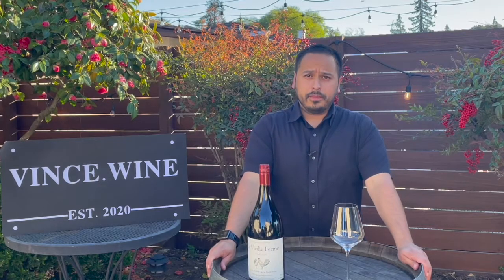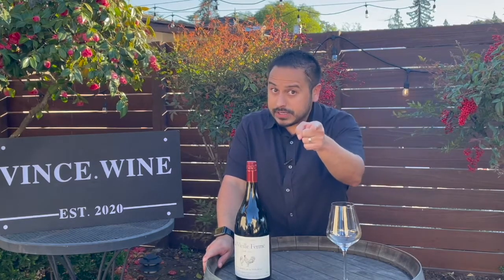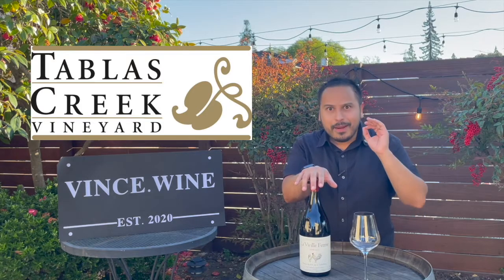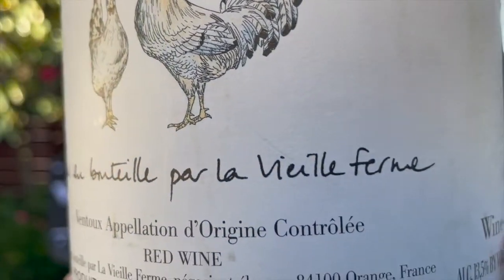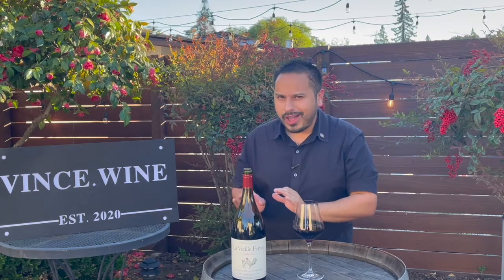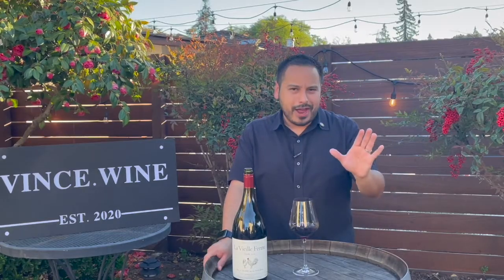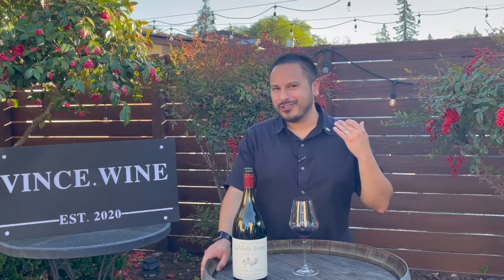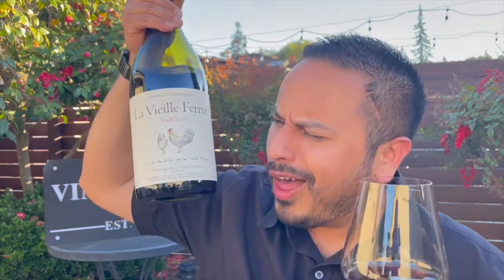La Vieille Ferme Wine Review | Does this wine age??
This inexpensive French red blend has been a staple in my house for many years, and seems to only be growing in popularity along with their lineup of whites and rosés. But did you know this wine came from a fairly regal background? I'll dive into that, and also find out if this drink-now wine can actually hold up to age as I pop open my 2010 vintage!

Check out a review of the current 2019 Vintage by Stuart over at Wine on the Dime: